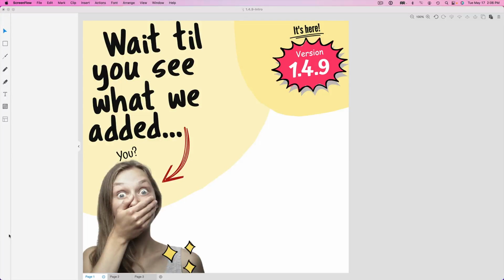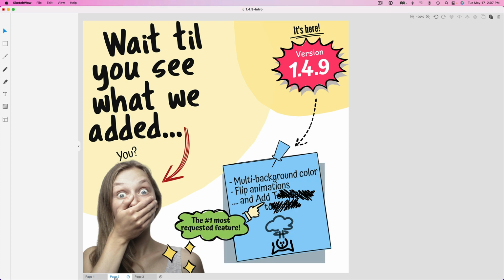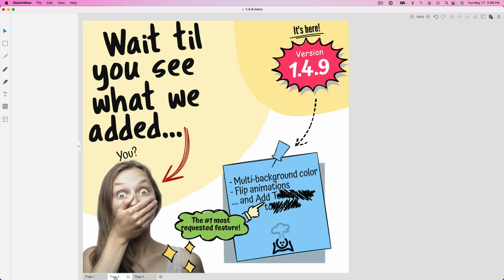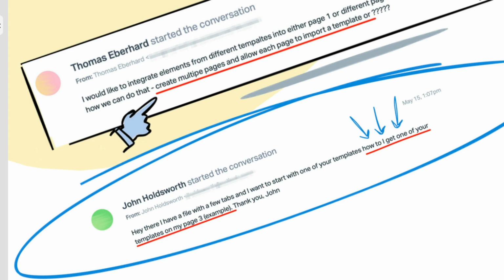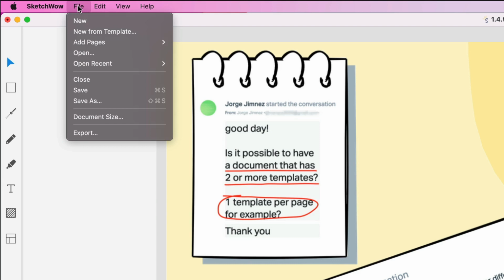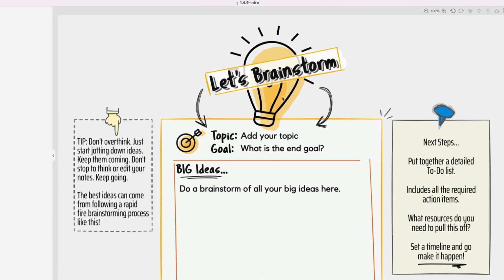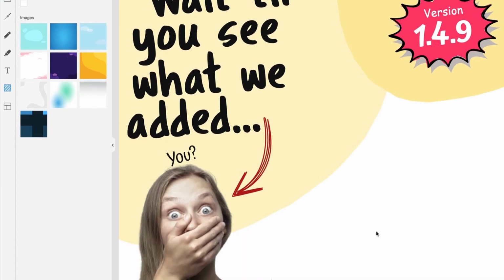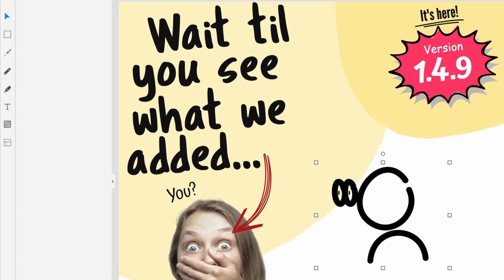Flowchart Software (SketchWow v1.4.9)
Version 1.4.9 of SketchWow flowchart software just dropped. We packed some major features into this latest update. This gives you even more power to create amazing workflows, charts, diagrams and spice up your presentations. Here's a short highlight reel that walks through what's new. As always, most of the features we add are based on feedback and suggestions from our valued customers. So keep those great suggestions coming in! :-)

Sidenote: Hours after creating this video, version 1.4.9 became version 1.5.0. Sheesh. The SketchWow dev team works so fast, even we can't keep up around here!

Stay in the loop on what's happening at SketchWow...

Need some help? (...not that kind of help. We're not licensed). Visit the SketchWow self-help Knowledge Base or reach out to our friendly Support Team